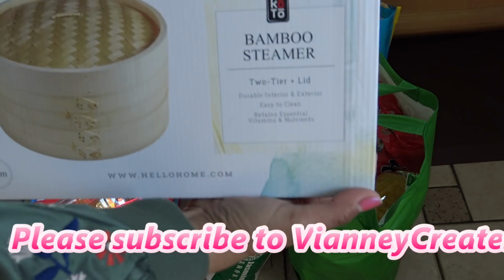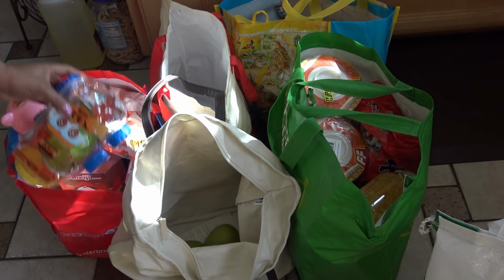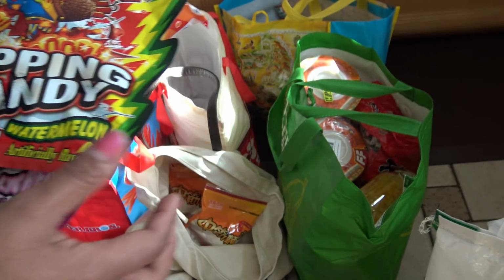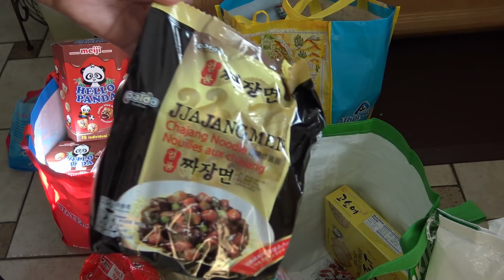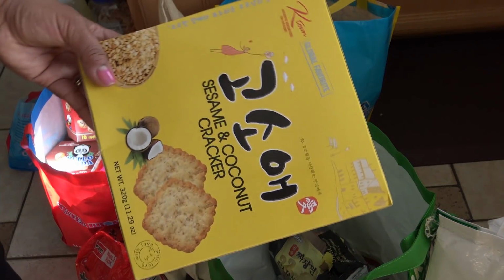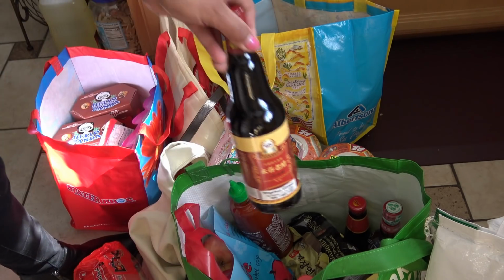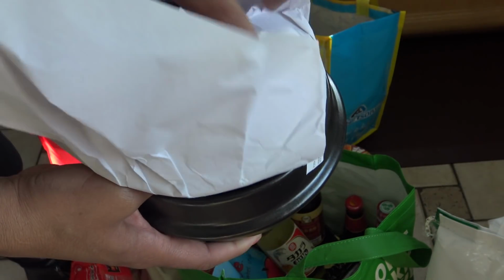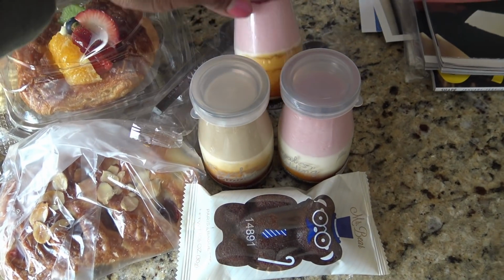Huge HMart Haul including Paris Baguette and Making Samyang Ramen!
Huge haul with a little cooking!